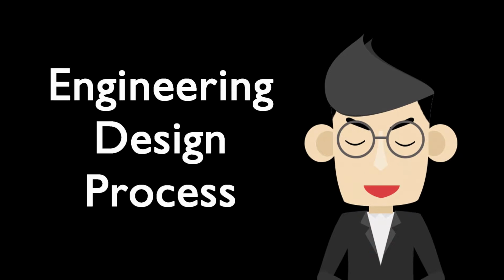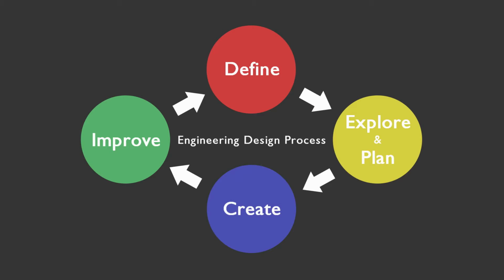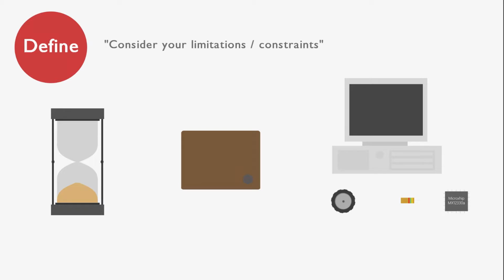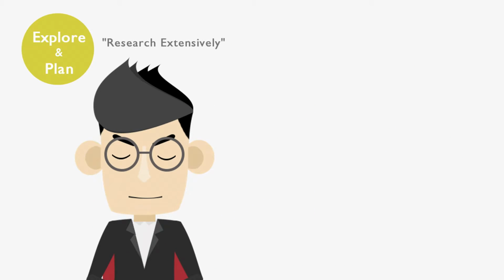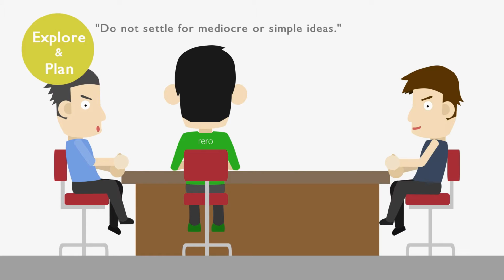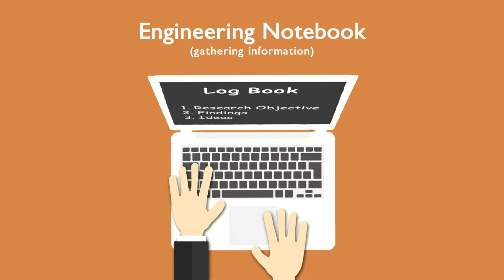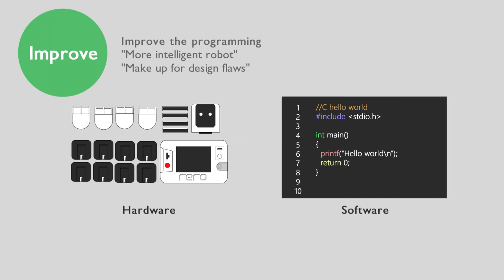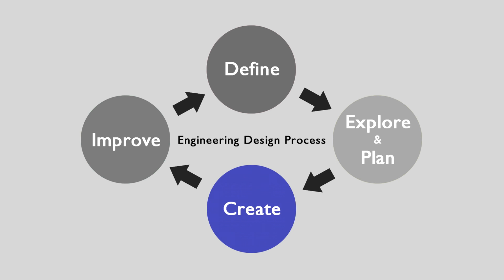rero lesson 16 : Engineering Design Process